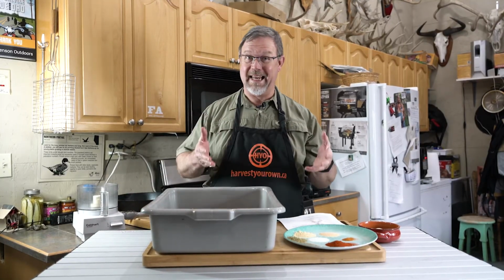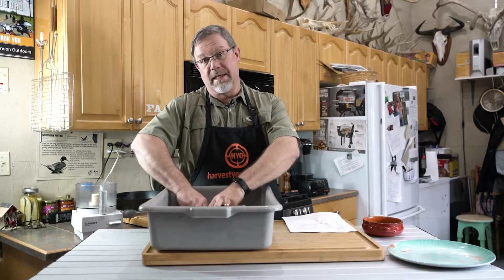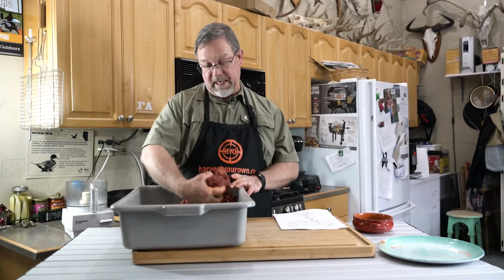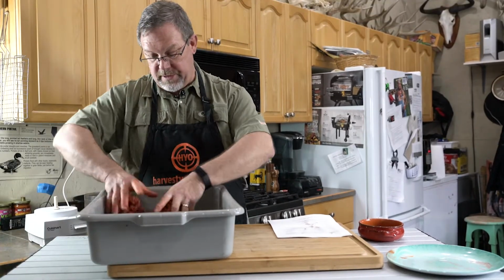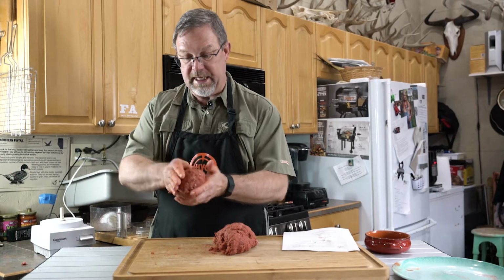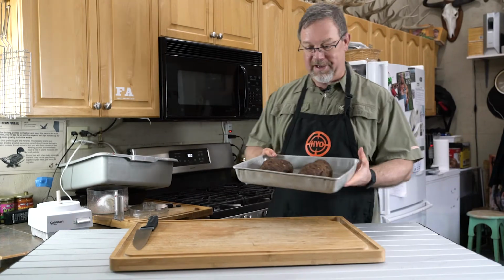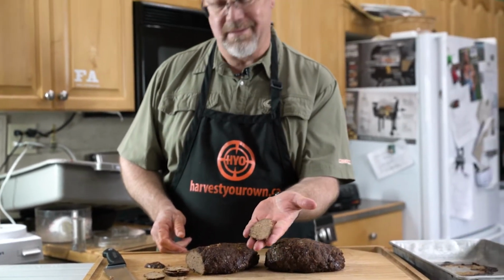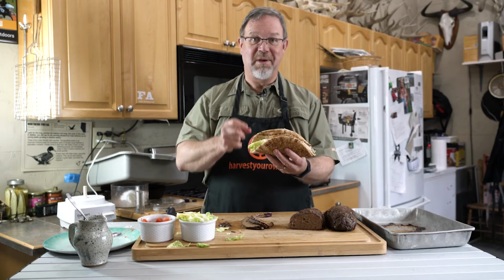Moose Donair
It's a twist on a well-loved classic—using wild game meat for donairs! Gather a few simple spices and ingredients, and make the magic happen. From mixing tips to the perfect flavour profile, Brad explains exactly how to make a wild game recipe that just might be brand new to your kitchen.

An avid outdoorsmen and wild game cook who has lived off the land for most of his life, Brad wants everyone to know just how amazing wild game can be. He shares his passion and knowledge by helping others earn, cook, and enjoy their Alberta harvest through writing, speaking and teaching.